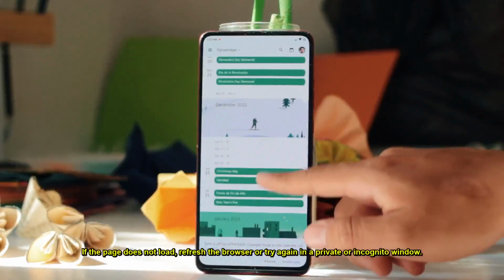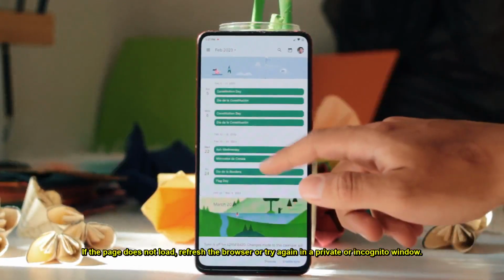How to download GA4 scroll tracking templates for UI UX - Complete Guide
In this comprehensive guide, we'll walk you through the process of downloading GA4 scroll tracking templates specifically designed for UI/UX projects. Whether you're a beginner or an experienced designer, our step-by-step instructions will help you leverage Google Analytics 4 to enhance user interaction and improve your website's performance. Discover tips, tricks, and best practices for implementing scroll tracking effectively. Don’t miss out on optimizing your designs—watch now!